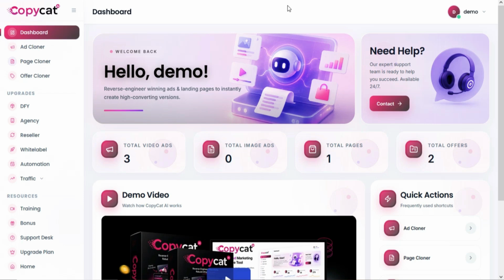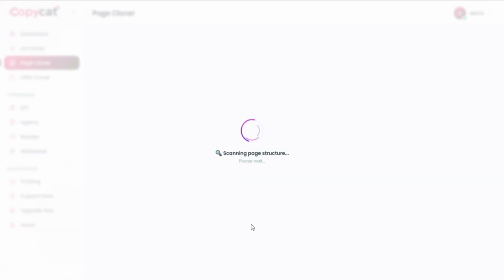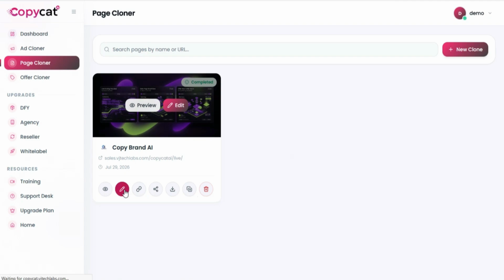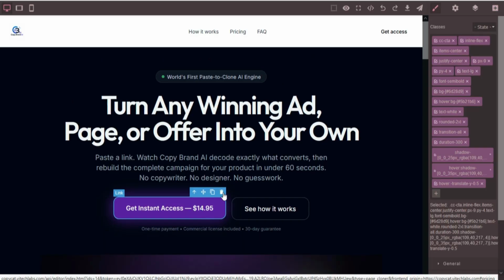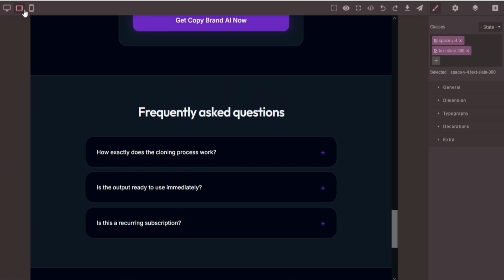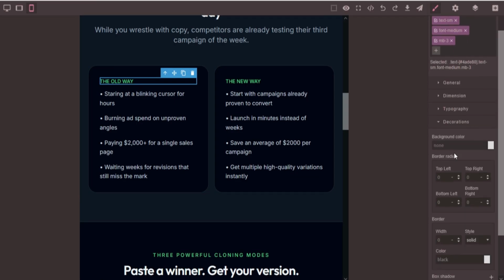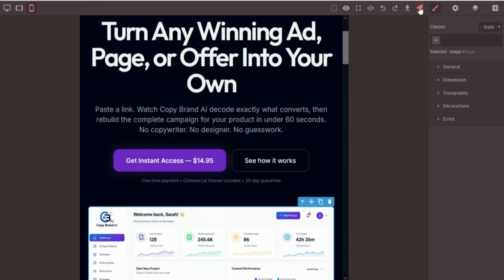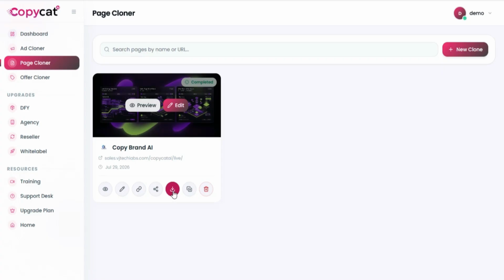How To Clone A Page In Copy Cat AI?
This Tutorial Is About How To Clone A Page In Copy Cat AI.